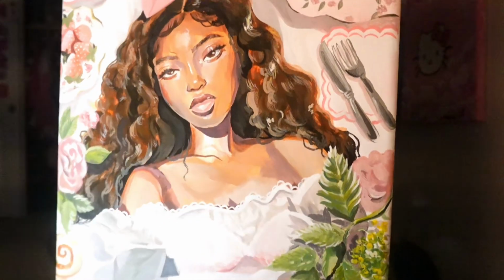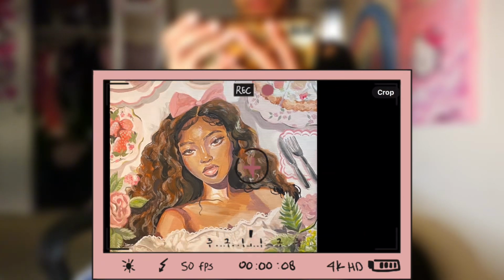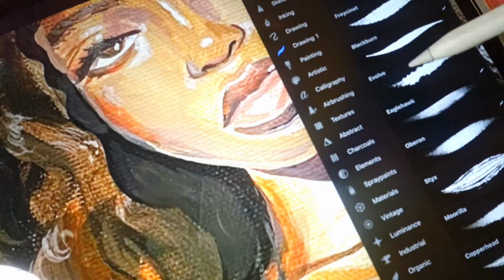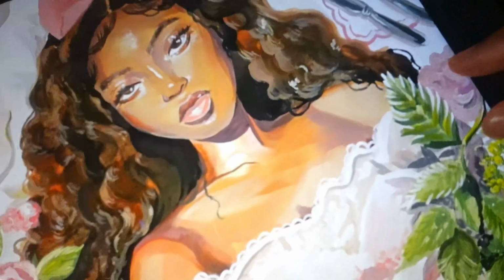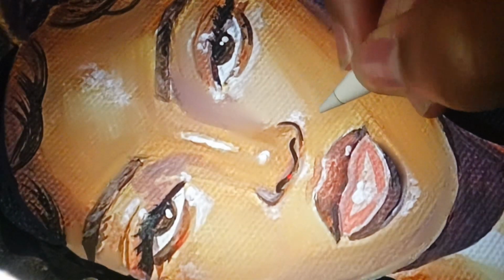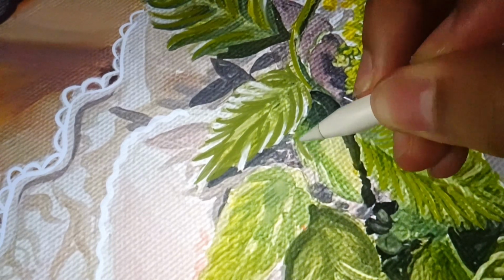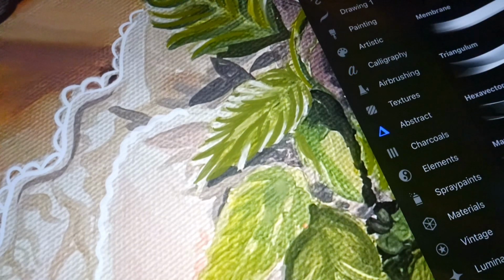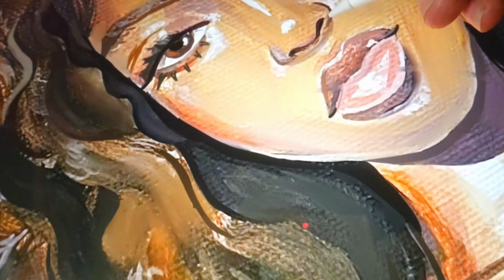Plastic Surgery for Your Art‼️(HOW-TO)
I’m so glad I’m able to share this method I’ve been using with others ! Consider joining my small community
` Follow me on all platforms